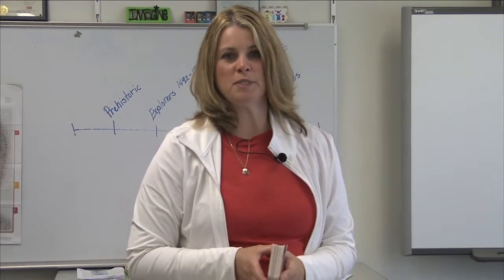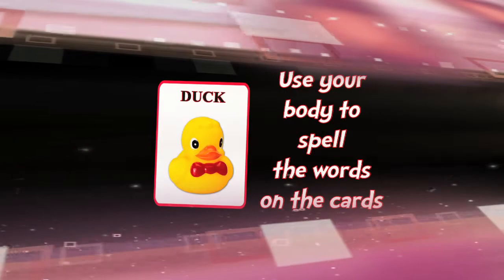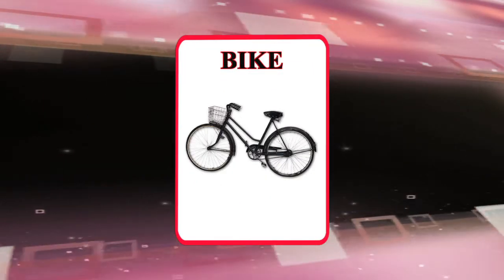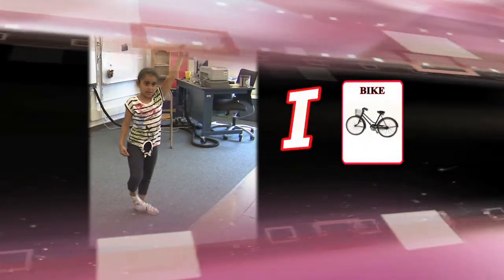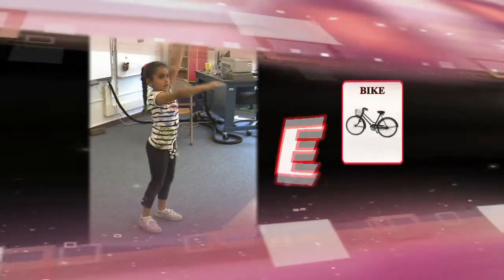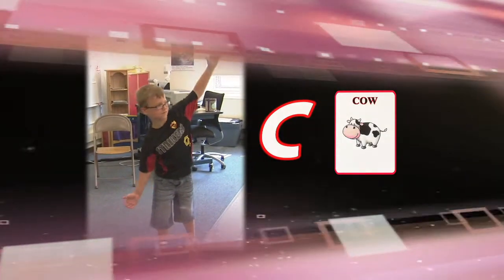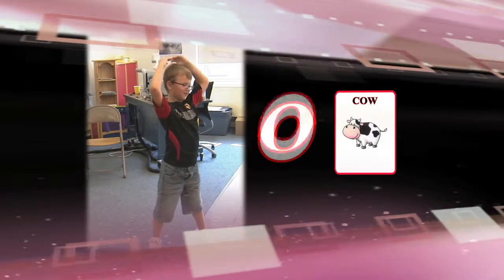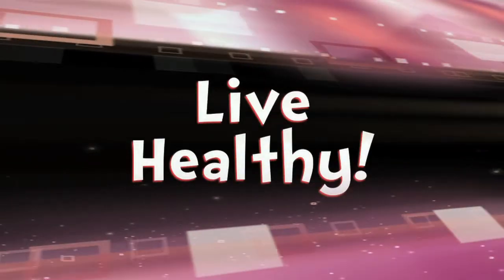Sight Word Spelling 1 - Kids In Motion - WSKG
Sight Word Spelling:
Use these interactive Kids In Motion videos to increase your child's movement and build vocabulary at the same time.  For more Kids in Motion or Working on Wellness information Kids in Motion is in partnership with Binghamton City School District and is part of Working on Wellness, supported by the Conrad and Virginia Klee Foundation.